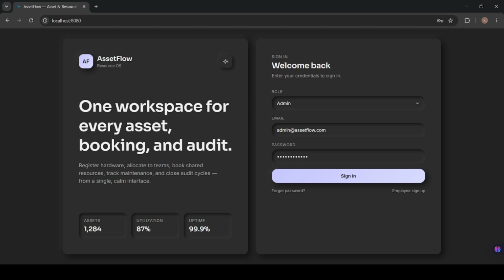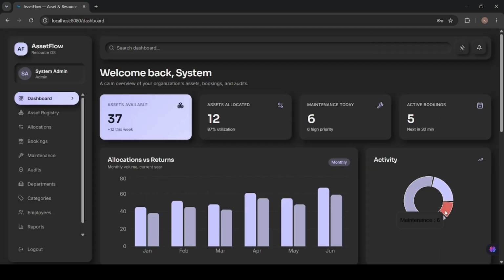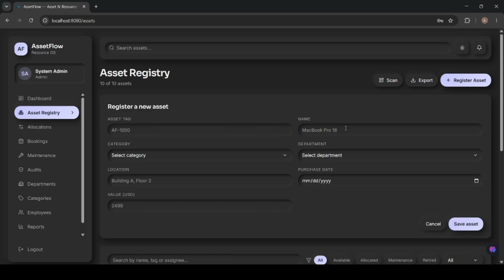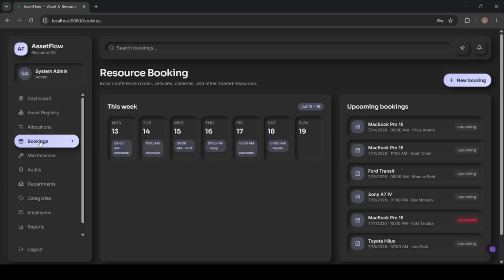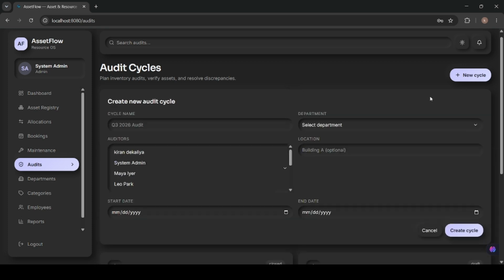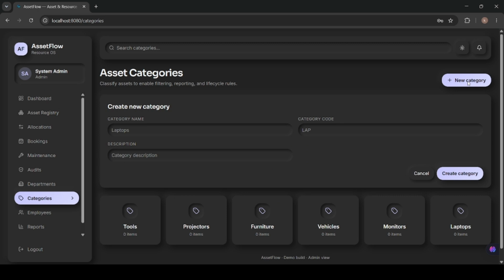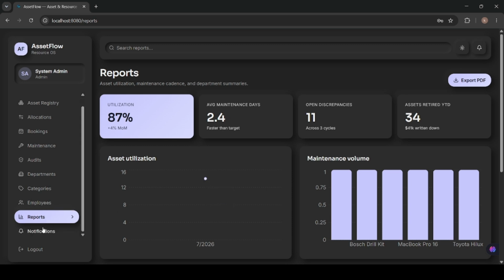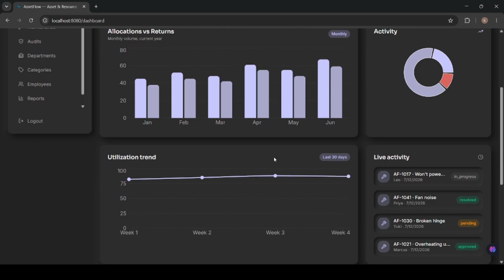Odoo Hackathon 2026 Presentation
Welcome to the AssetFlow development journey! In this series, I'm building a complete Enterprise Asset & Resource Management System from scratch for the Odoo Hackathon using a modern full-stack tech stack.